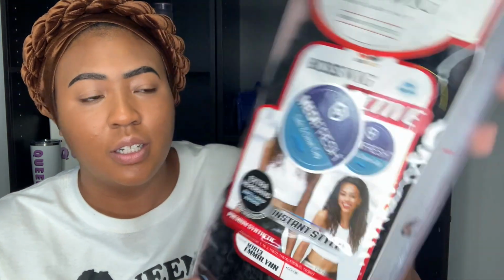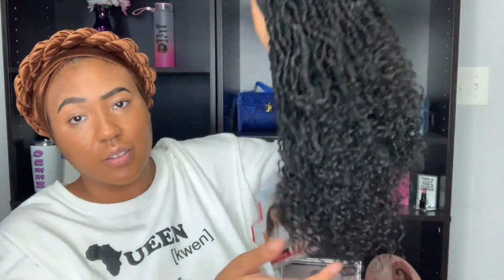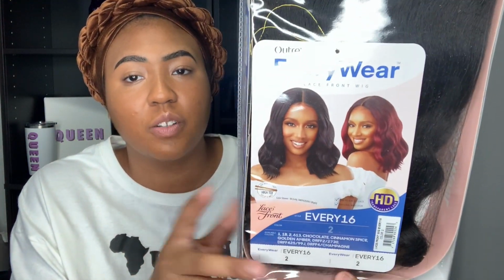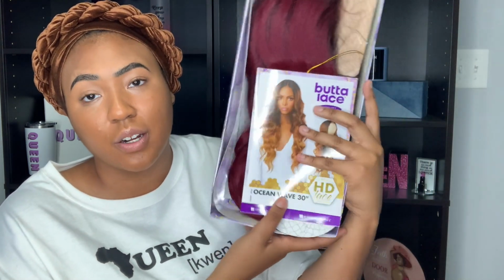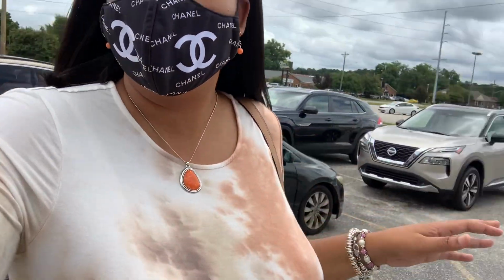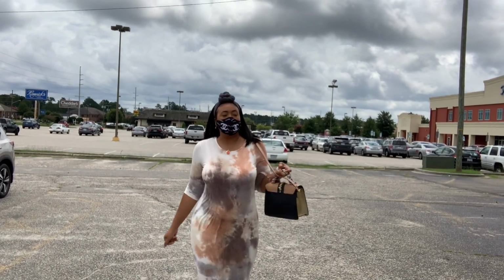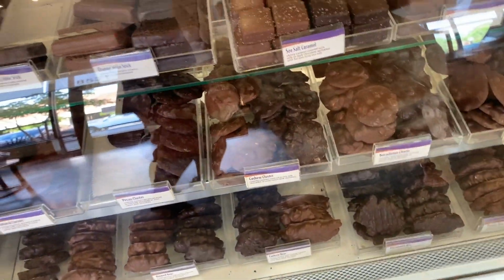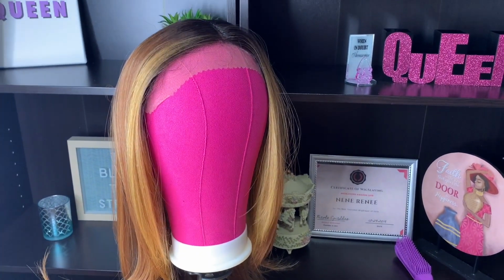VLOG | Easy Headwrap Tutorial + AMAZON MUST HAVES 2021 - Amazon Headband Wigs + Synthetic Lace Front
Vlog feat. an easy headwrap tutorial anyone can do plus amazon must haves for 2021 with more amazon headband wigs plus more synthetic lace front wigs unboxing haul. I'm using the best wig head for cheap from amazon that I've tried and the links are below.

Headwrap at beginning

WIGS:

Zury Sis Ayo (wig I reviewed)
Color 2
Color 1

Outre Every 16

Sensationnel Julene -

Sensationnel Ocean Wave 30

Products Used:

Dress (sold out but similar)

Pink Wig Head

Browse Nene's Wig Catalog Whenever You Are Looking For A New Style

Products I use to restore my wigs
Headwraps & Scarves on Amazon

Queendom Mindset
3059 N. Main St. Ste 19

Products I use:
(Prices will vary per online beauty supply, here are links to store options)
^Wigstensions Wig Tint Spray
^Favorite Oil: Mango Jamaican Castor Oil (SMELLS SO GOOD!)
^Tea Tree Oil (Good for dry scalp)
^The blow dryer brush is sold out, but here is a similar product
^Bobby Pins
^Net Wig Cap
^Avlon Styling Wax Stick
^Got 2B Glue Freeze Spray
^Edges Brush & Comb
^Eyebrow Razor
^Vigorol Olive Oil Mouse
^Got 2b Glue Gel